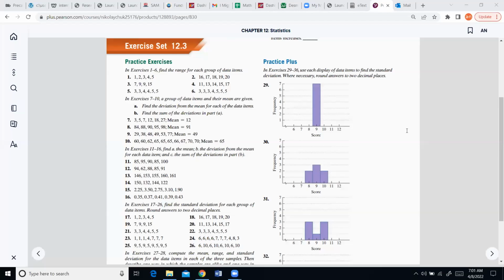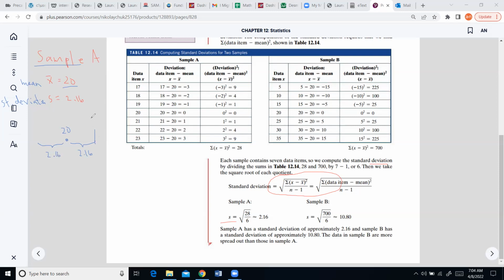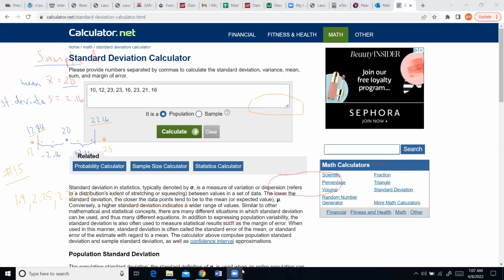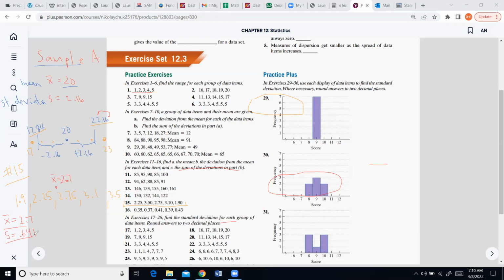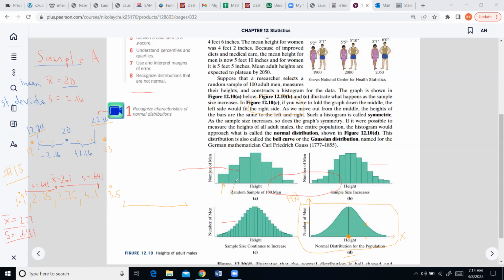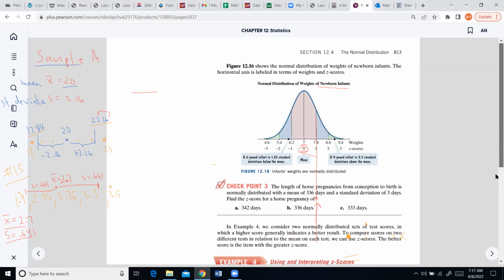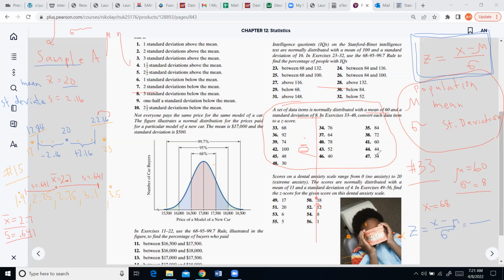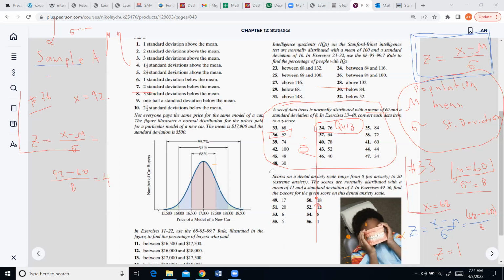Math for Liberal Arts 1. Normal Distribution.